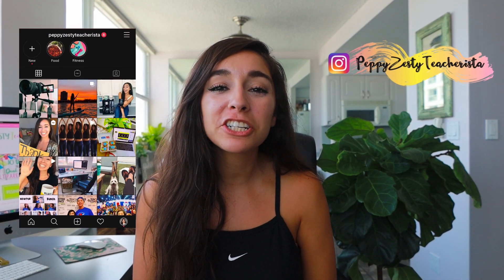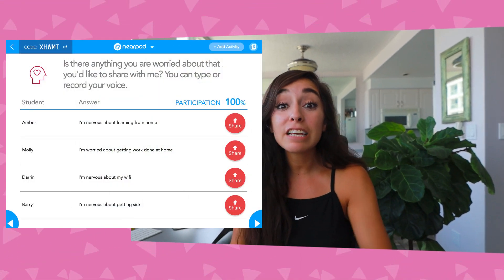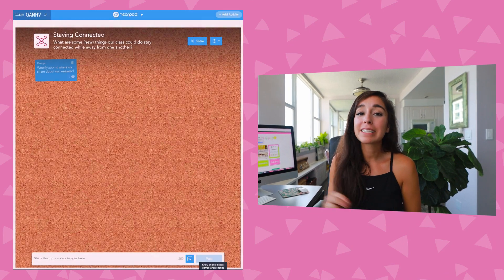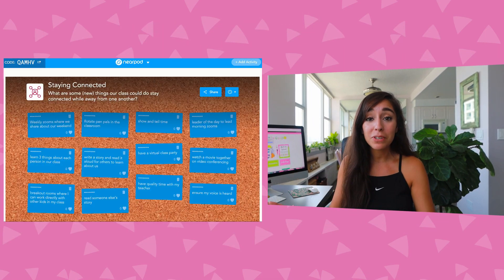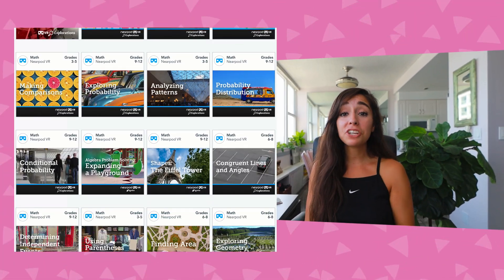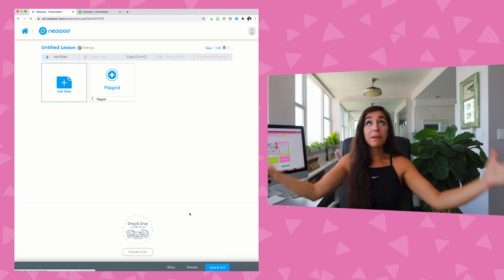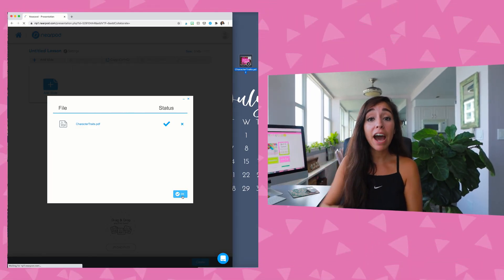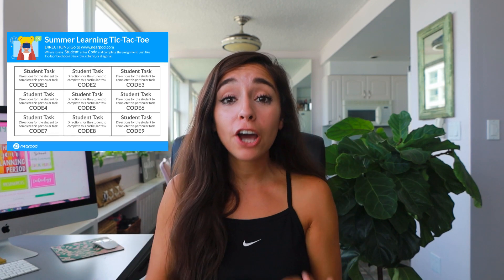Nearpod in the Virtual Classroom | Edtech made easy | Distance Learning Tips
Hey y'all!
I'm a former third grade teacher and Teachers Pay Teachers seller that took the leap to working in ed-tech and am now a social media and influencer marketing manager for two ed tech brands based in Miami and Brooklyn!

Curious about my journey?

In this video you'll learn distance learning tips as you navigate the new norm about teaching in a virtual classroom in order to support your students and your sanity understanding edtech in the classroom! I'm sharing four ways that Nearpod can help in either a distance learning, hybrid teaching, or physical classroom environment.

This video will also show how to take pre-created resourced and make them interactive with Nearpod, and the Google Classroom integration with Nearpod!
* Tools I use to Create *
Sound (Get 30 days free!)